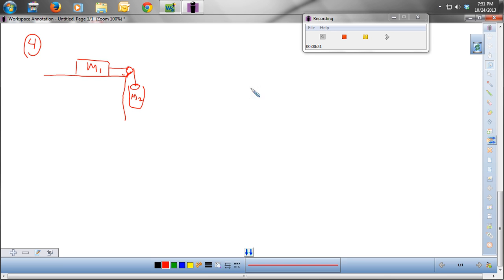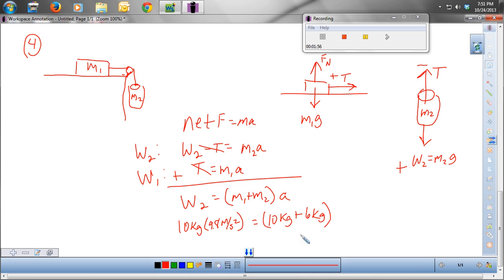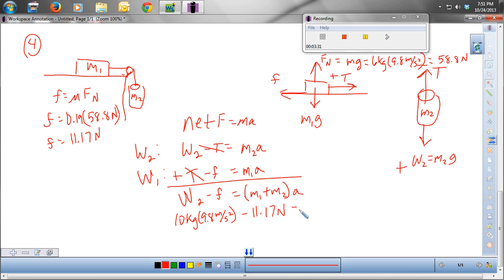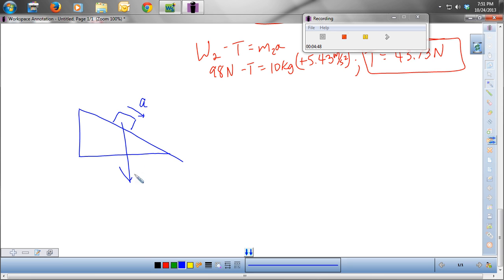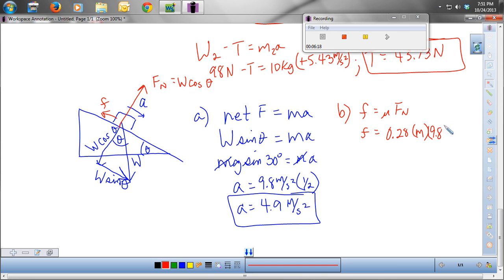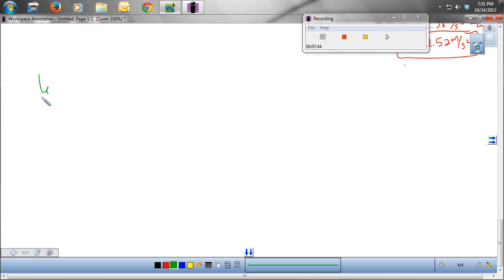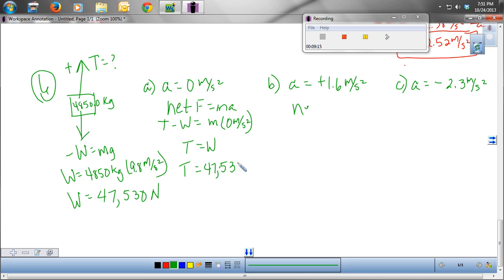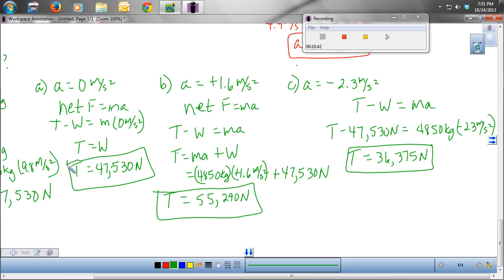Static Review Problems 4 to 6